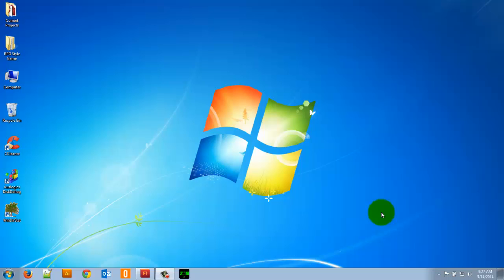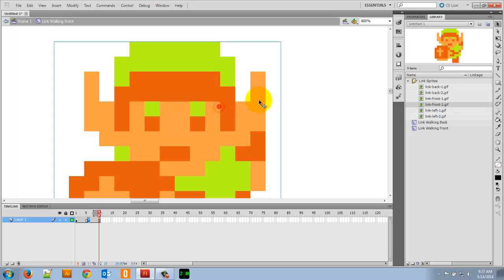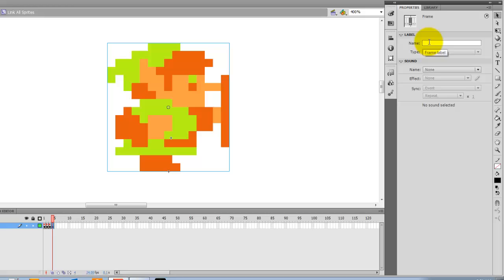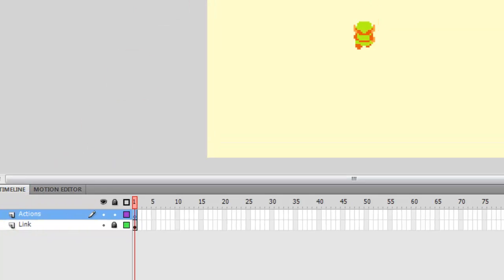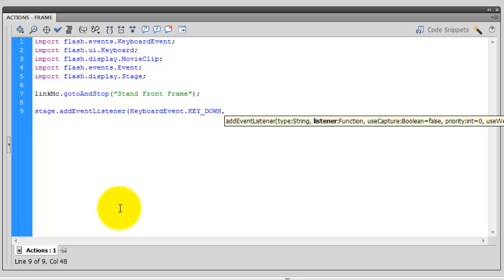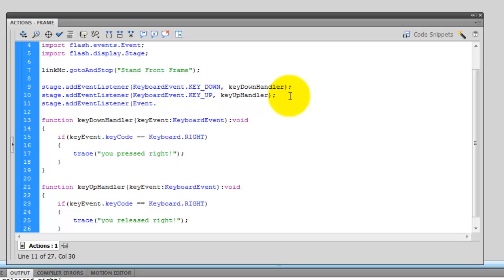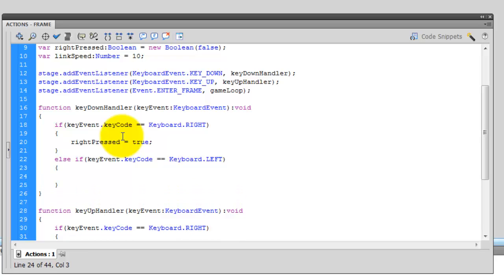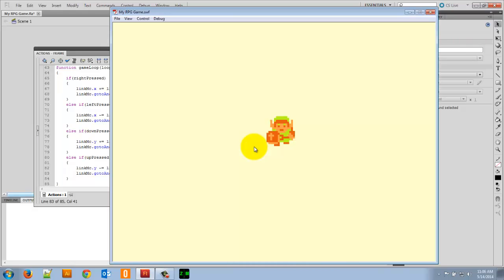Create a Basic RPG Game in Flash AS3 Part 1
This lesson will show you how to create a basic RPG style game using Flash ActionScript 3.0.  In this first part we will set your Stage up, create the animations and MovieClips needed for our young hero, and the coding required to make him move about.